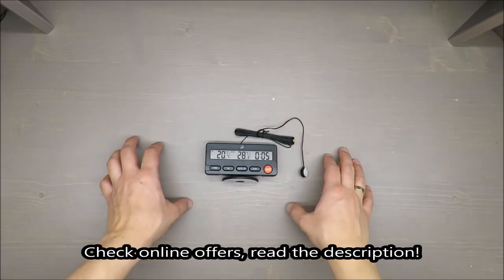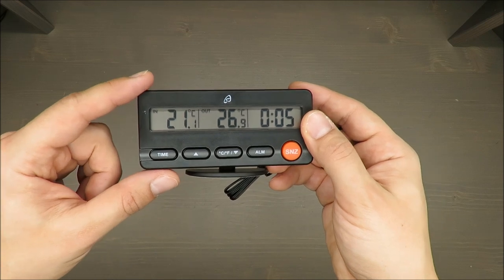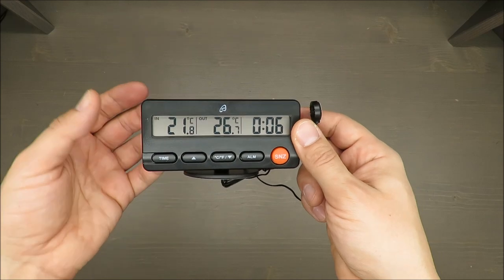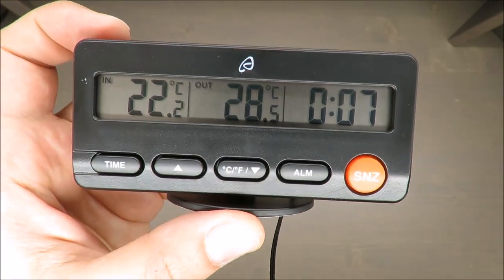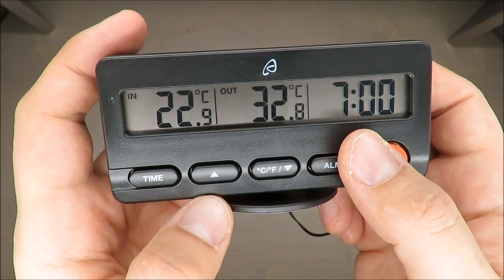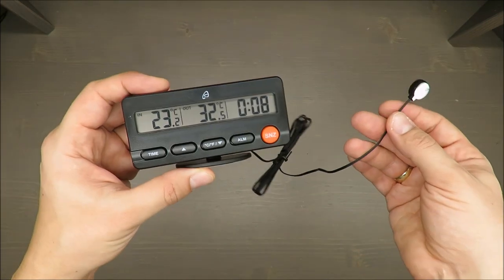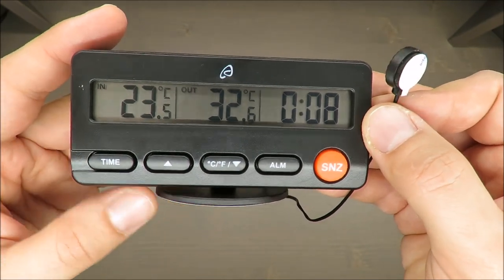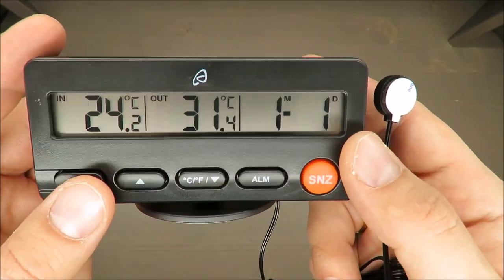Auriol Digital Thermometer Model no.: HG05685 REVIEW (Lidl IP44 -50 +70 °C or °F)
IAN: 315731

Features
Digital Thermometer
With adjustable warning signal when there is a risk of frost
Clear display with time, indoor and outdoor temperatures
Measuring range from -50°C to +70°C
Integrated temperature data saving (min./max. function)
Temperature in °C or °F
Includes outdoor sensor with 1.9m cable

Technical data
Operating voltage: 1.5 V (direct current)
Type of battery: 1.5 V (direct current), AA
Inside temperature
measuring range: -10 °C to +50 °C
Outside temperature
measuring range: -50 °C to +70 °C
GB/IE 34
Tolerance: (-50 °C to 0 °C) ±2 °C
(0 °C to +30 °C) ±1 °C
(+30 °C to +70 °C) ±2 °C
Ice warning signal
range: -1 °C to +3 °C
Outside sensor
cable length: 1.9 m
Outside sensor: IP44 (splash proof)